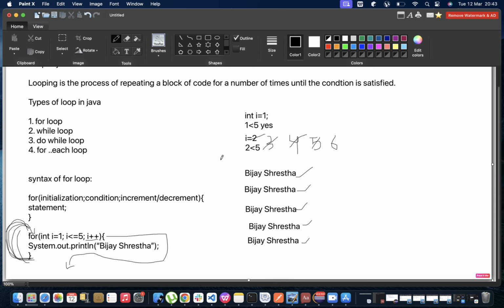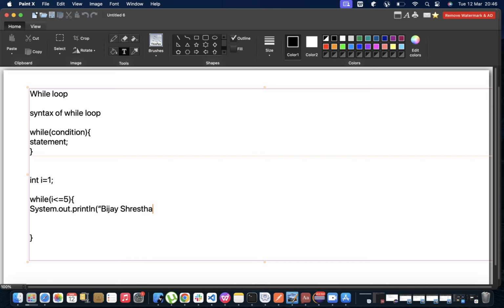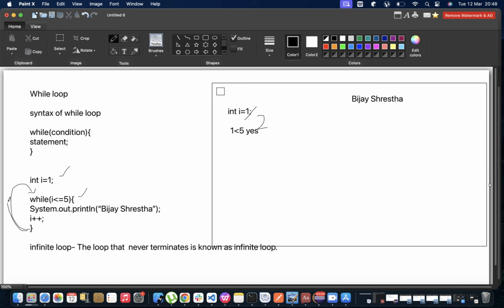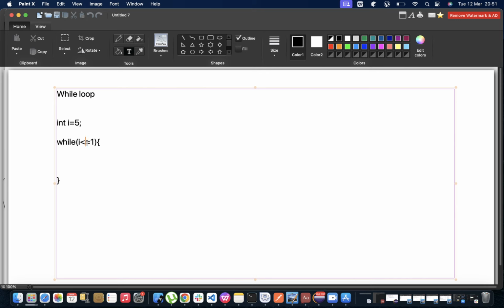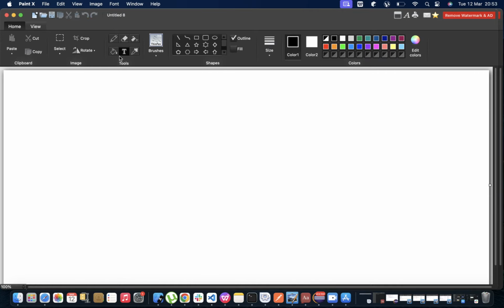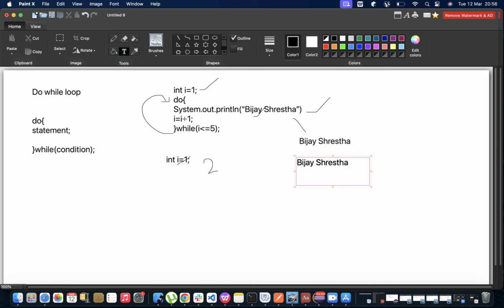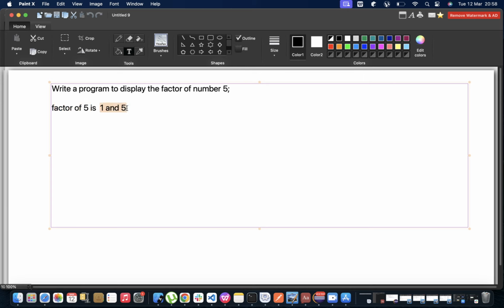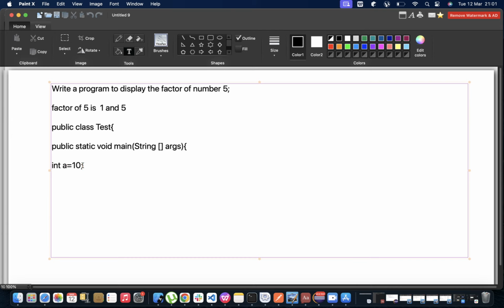Do- while loop in java